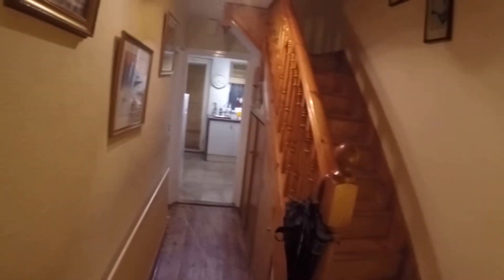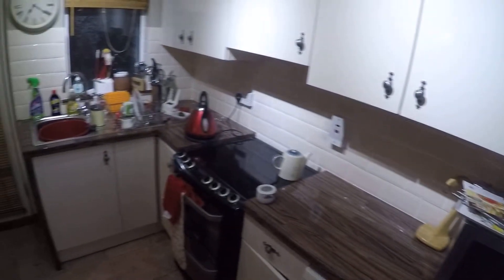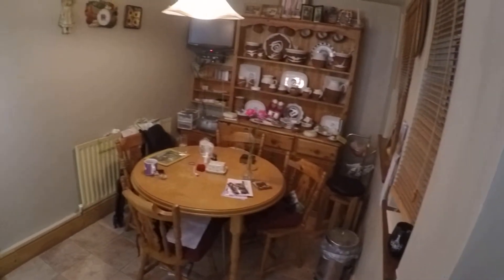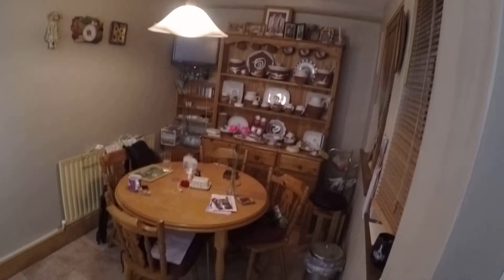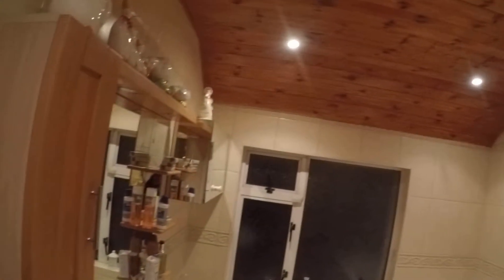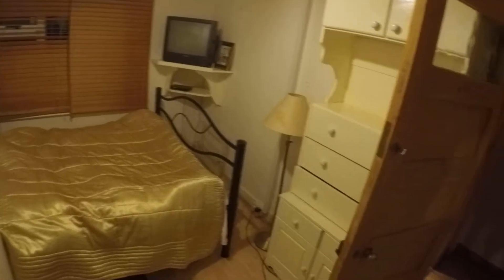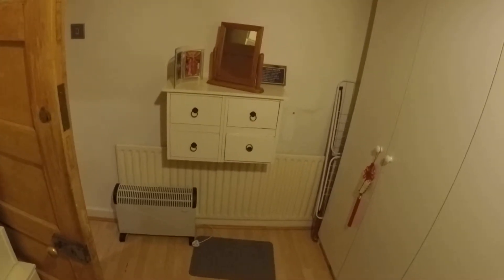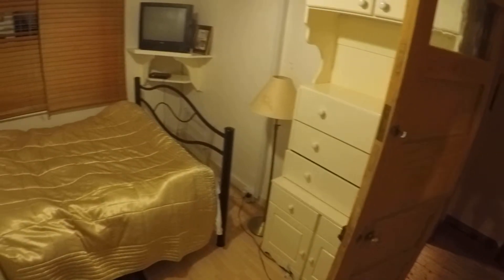Bedroom Available in Cosy House With Patio in Rathfarnham - Spotahome (ref 99587)